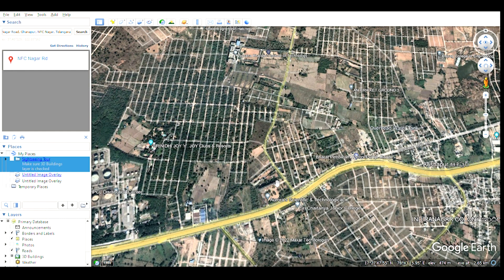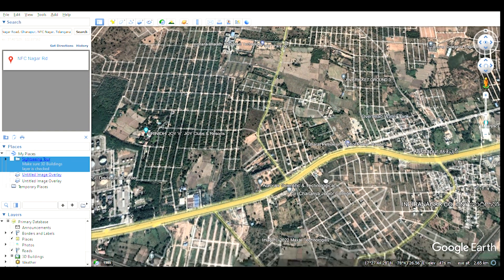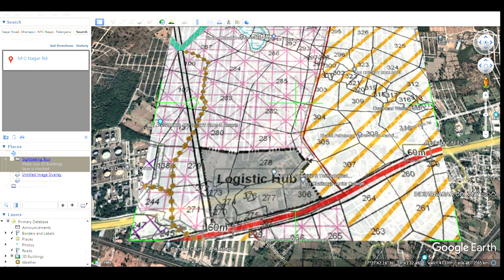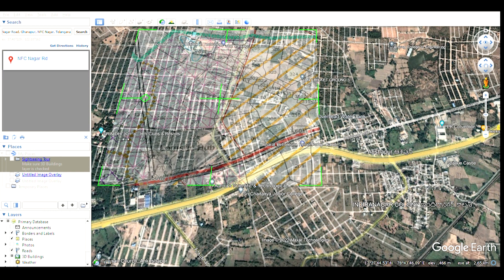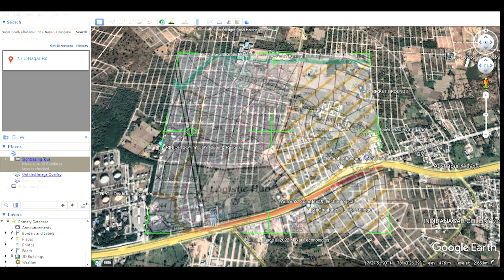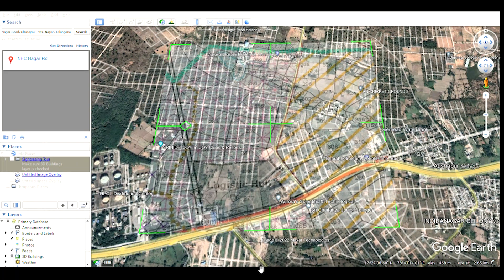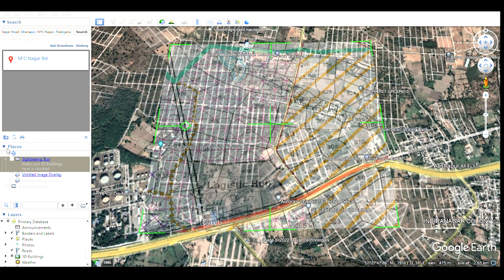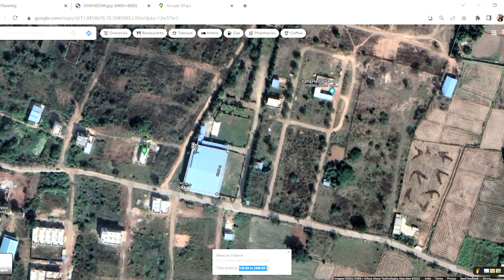How to locate survey no exact location in google maps?|Hyderabad real estate| calculate area size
hyderabad real estate
villa duplex,triplex,independent houses,approved layout, villa for sale,ready to move,
vijayawada highway,bangalore highway,srisailam highway,sagar highway,
narsapur highway ,nizamabad highway,Mumbai highway,bangalore highway,
tellapur,manikonda,gachibowli,kondakal,pati,patighanpur,111 GO,69 GO
mumbai,chennal,kolkata,bengaluru,bangalore,pune,patna,bhubneswar,telanagana,orissa,andhra pradesh | ap real estate| karnataka|tamil nadu| uttar pradesh|maharastra|madhya pradesh,india